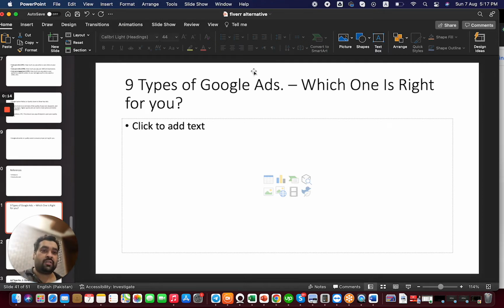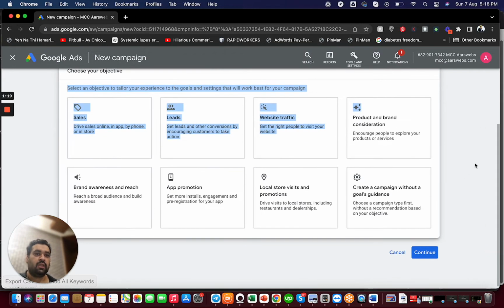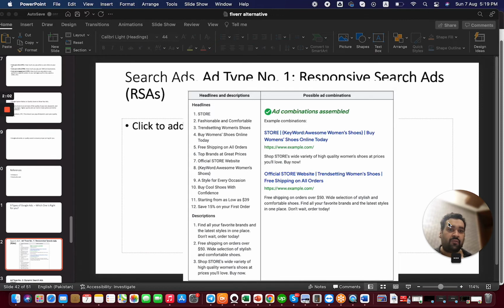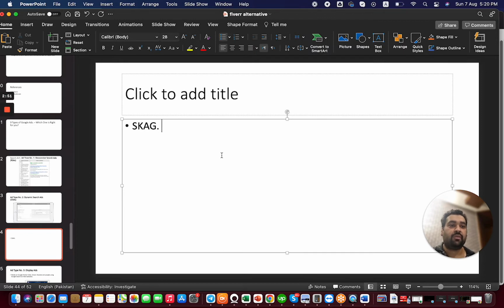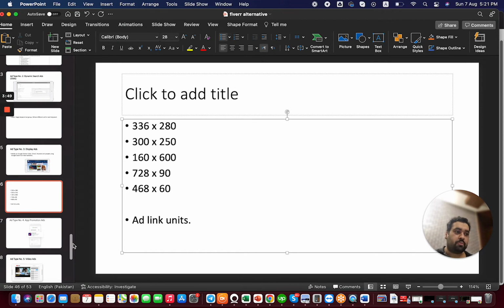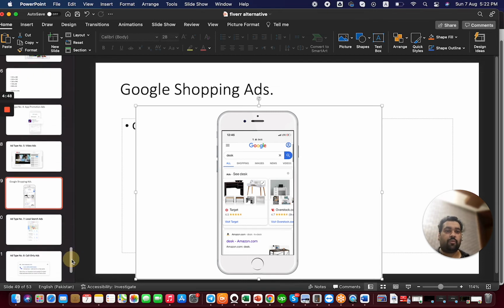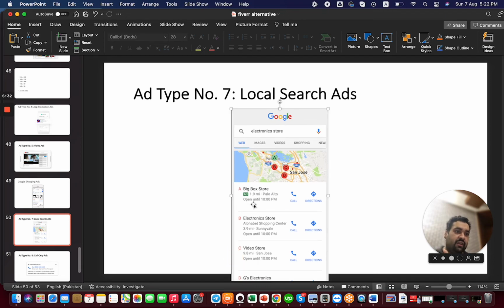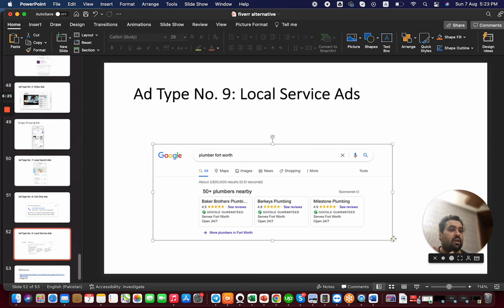9 Types of Google Ads in 2026 – Which One Is Right for You?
$99 Google Ads PPC Campaign Setup via [Limited Time Deal]
Learn how many types of google ads are there and complete details related to them.

Google ads are a handy tool in the digital era to increase the reach and presence on the internet. It has google ad types with examples of google ads.

There is a range of different ad types you can use as part of your Google Ads campaigns. In this Google Ads tutorial, we share these types of Google ads and how and when to use them.

Timestamp
00:00 Introduction
00:14 What is Google Ads?
00:35 Which Google Ad Type is Right for you?
01:15 Types of Google Ads
01:52 Search Ads. Ad Type No. 1: Responsive Search Ads (RSAs)
02:18 Dynamic Search Ads (DSAs)
02:48 SKAG. Single keyword ad group
03:12 Display Ads with it's Unit sizes
03:51 App Promotion Ads
04:02 Video Ads
04:15 Google Shopping Ads
04:50 Local Search Ads
05:36 Call-Only Ads
06:13 Local Service Ads
06:36 Conclusion & Ending

Google System Relies on Quality Score to Show Your Ads.

“Quality Score is an estimate of the quality of your ads, keywords, and landing pages. Higher quality ads can lead to lower prices and better ad positions.”

But more important then this is choosing the right type of Google Ads for your Business.

Google Display Ads is about promoting on Google Partner Sites. Gmail, Youtube and people using Google Search on their websites.

Here are google ad types with examples of google ads:
Search: Ads shown in this type are ads that appear with the search results on google or similar partner google sites.
Display: in this type, visually appealing ads are shown. Youtube ads and apps ads are the best examples of this. Partnered websites are using this the most to attract potential customers.
Shopping: Ads on eCommerce sites and ads related to shopping come under this category.
Video: Video ads are created to increase engagement, and youtube ads are the best example of this.
App: Ads on the applications across google search networks come under this category.
Smart: text or image ads that show on google search engine and google maps fall under this category.

All Google Ads types are explained with proper examples for a better understanding of the concept. You can also watch full playlists for detailed knowledge about digital marketing fields like SEO, google ads, Facebook ads, and many more.